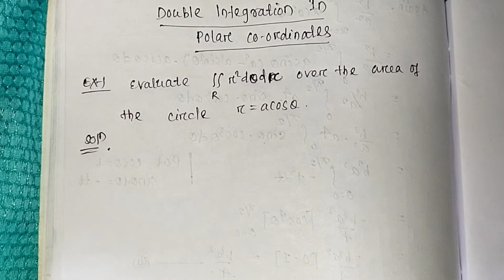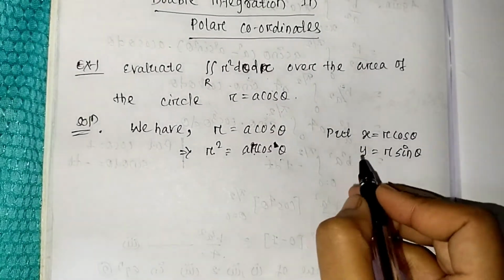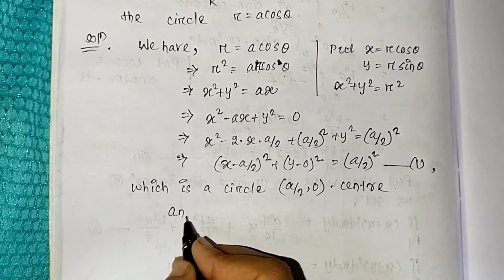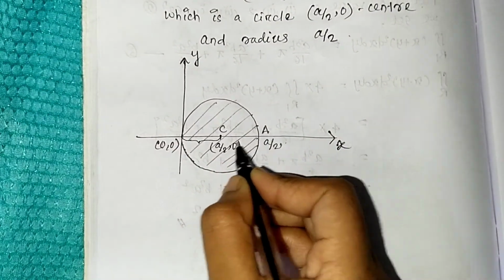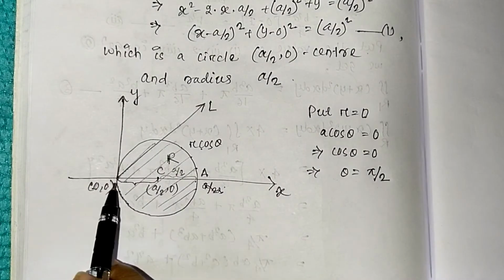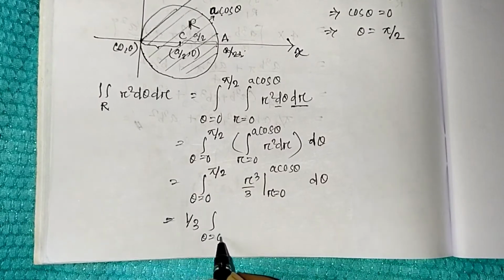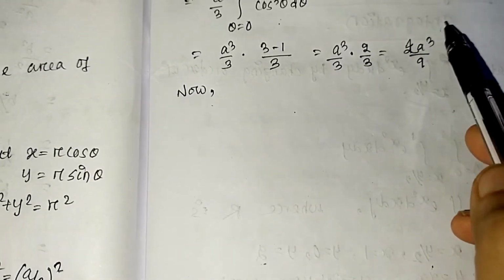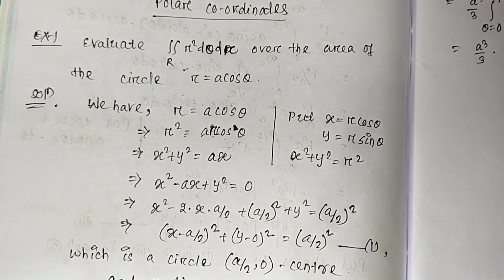DOUBLE INTEGRATION || LECTURE 5|| CALCULUS